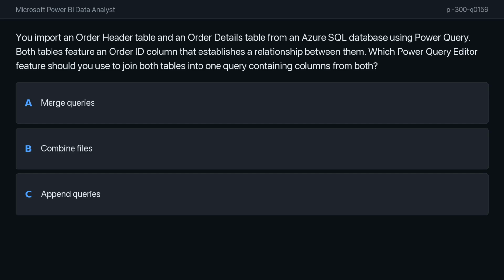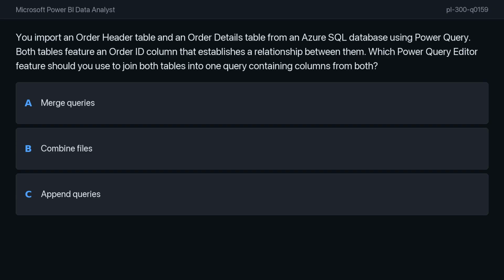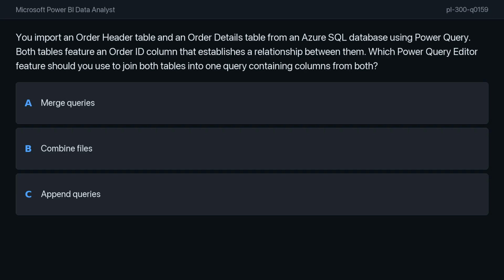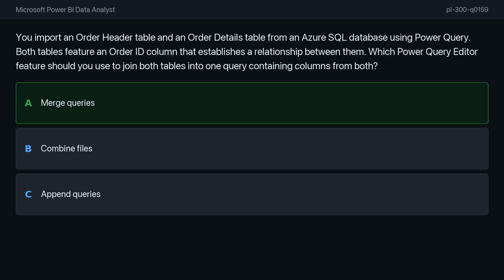Certingo | Microsoft Power BI Data Analyst (PL-300) — Question 159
You import an Order Header table and an Order Details table from an Azure SQL database using Power Query. Both tables feature an Order ID column that establishes a relationship between them. Which Power Query Editor feature should you use to join both tables into one query containing columns from both?